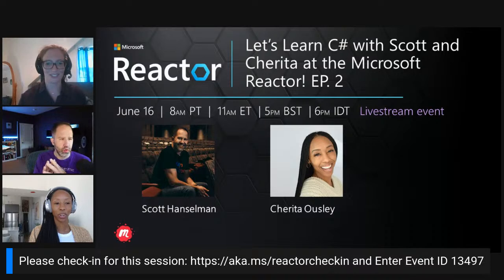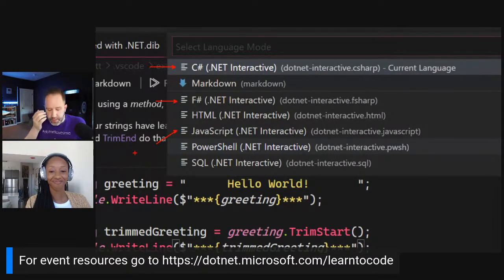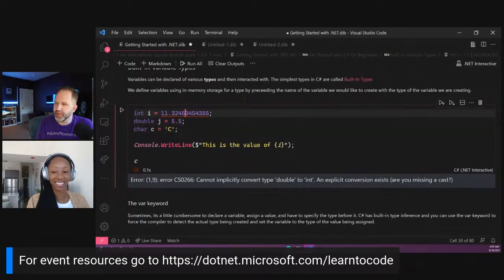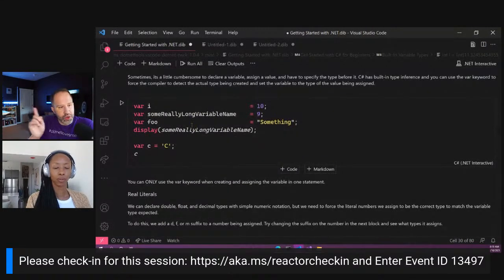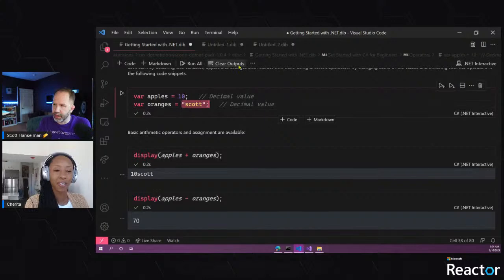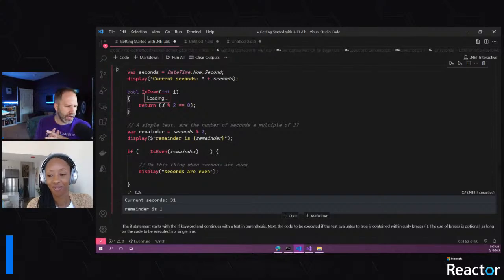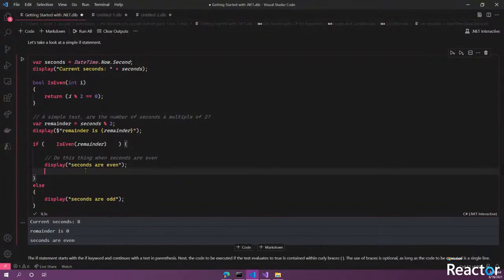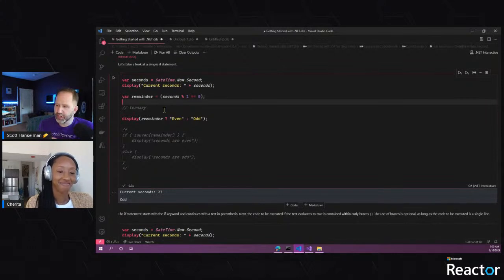Let's Learn C# with Scott and Cherita at the Microsoft Reactor! Part 2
Join Microsoft Engineers Scott Hanselman and Cherita Ousley as we all learn C# together! This beginner tutorial, delivered over three sessions will introduce you to the open source .NET platform and the C# programming language.

What is this session about?
In this three part series we will see how to setup our machines with Visual Studio Code and the .NET development kit, then we’ll learn the basis of C#

Anyone looking for a wonderful welcoming community out there that wants YOU to learn how to code!

If you want to learn where to start, what you can build, where C# fits into a world with many programming languages, and share resources to explore as YOU learn C#!

** This is part 2 of the 3 part series.

Speakers:

Scott Hanselman
Scott has been in tech for nearly 30 years, with the last decade plus working at Microsoft working on C# and .NET. He has a educational podcast with over 800 episodes, a YouTube channel with over 100,000 subscribers, and he enjoys teaching tech on his TikTok very much. In his spare time he enjoys Taekwondo, and volunteering with organizations like Digital Undivided, the Hidden Genius Project and others, where he hopes to lend his privilege and send the ladder back down to the next generation of technologists

Cherita Ousley
Cherita is a software engineer at Microsoft. She is most passionate about empowering underestimated individuals and helping them merge into the technology industry. In her free time, she likes to volunteer with organizations like Black Girls CODE, ChickTech, and DigiGirlz, that focus on exposing young people to technology or developing young leaders. Cherita is equally passionate about promoting healthy living. Whether it is eating well and staying active or maintaining high emotional intelligence, Cherita believes this is fundamental to showing up better in the workplace. Leading with kindness and empathy, she is intentional about leaving an impact and making connections.

[eventID:13497]